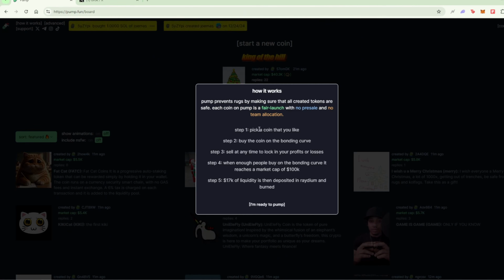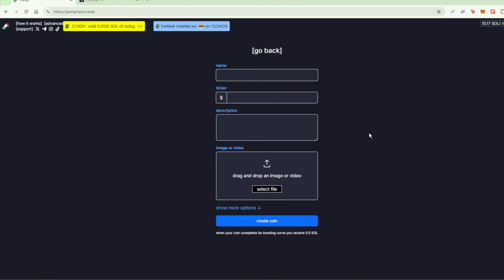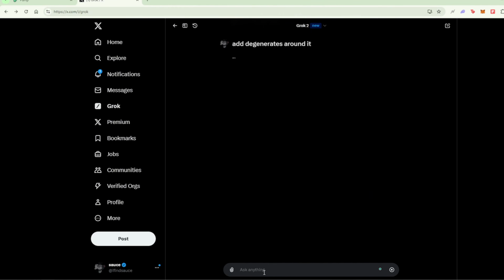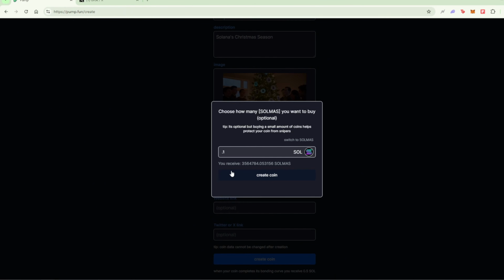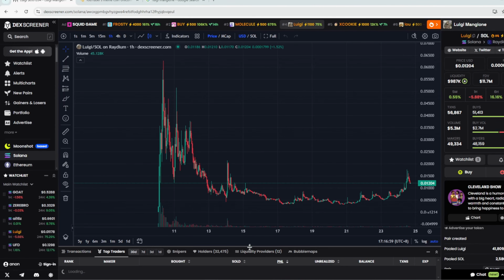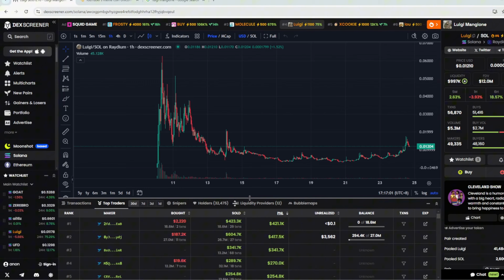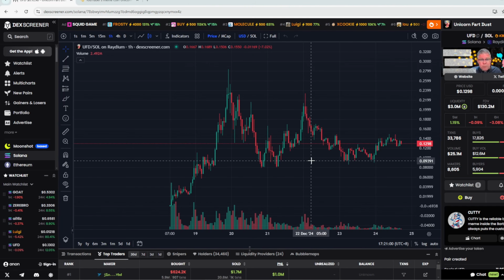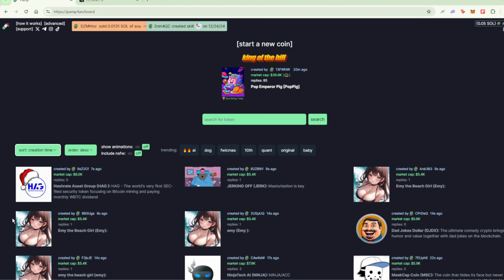How to launch a memecoin on pumpfun (Full Guide)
Explore how simple it is to create memecoins with just a few clicks, all thanks to pump.fun!